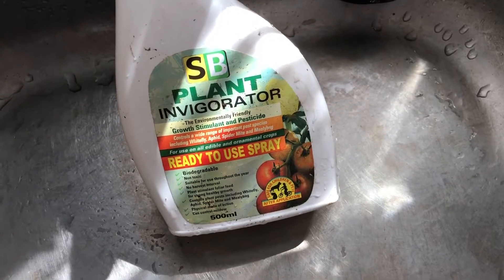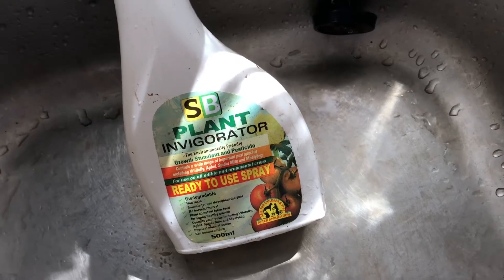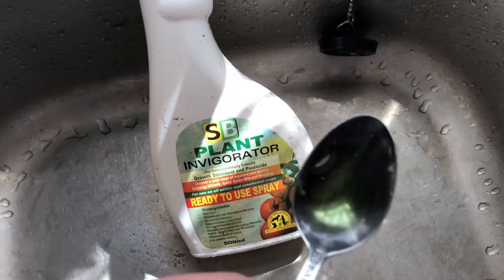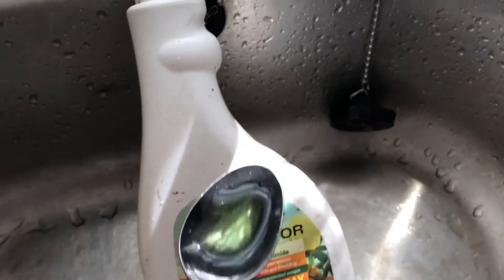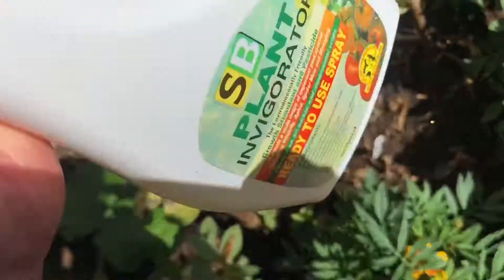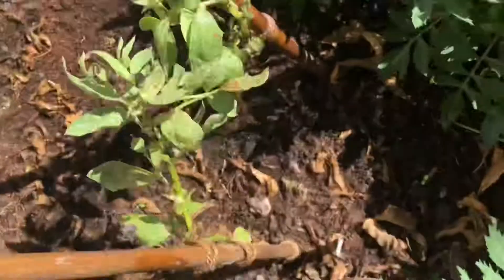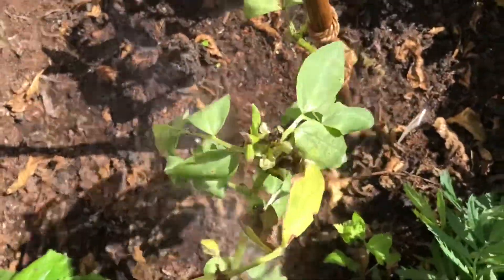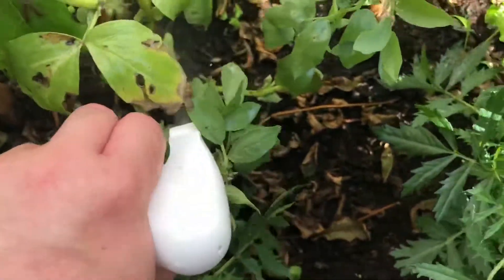Using washing up liquid to kill aphids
Dilution and method of using washing up liquid to kill aphids on garden plants.

Liability notice: dilutions and methods are a demonstration and I except no liability for the applications by others.